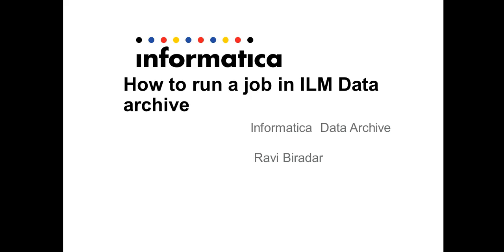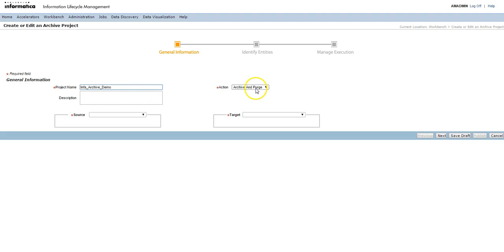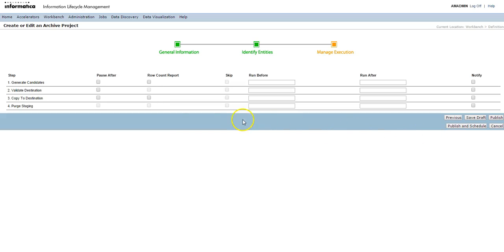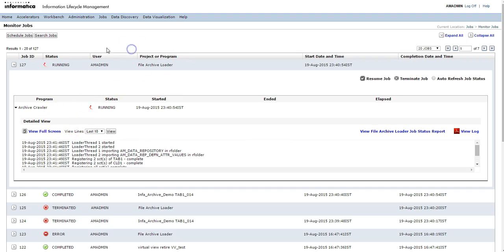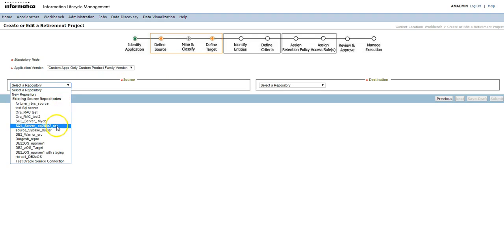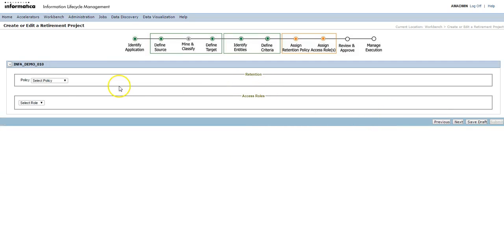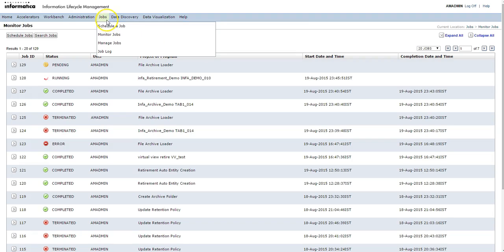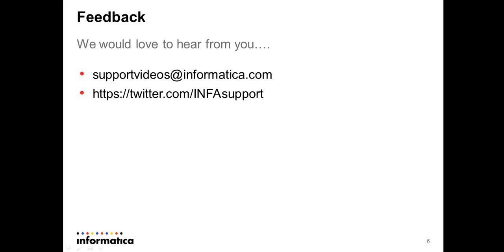How to run a job in ILM Data Archive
Agenda of this video includes:
- Type of Jobs
  - Live Archive Job
  - Retirement Job
  - Standalone Job